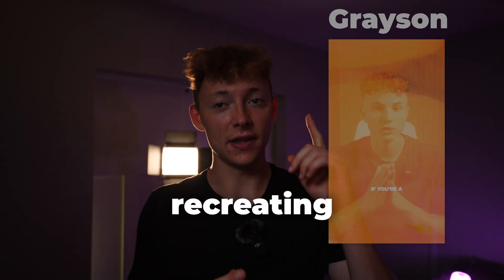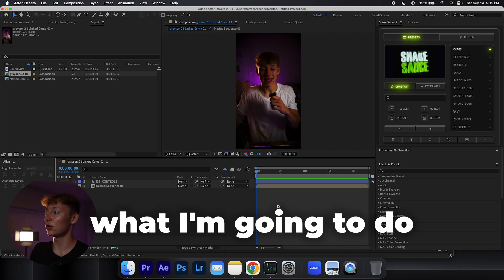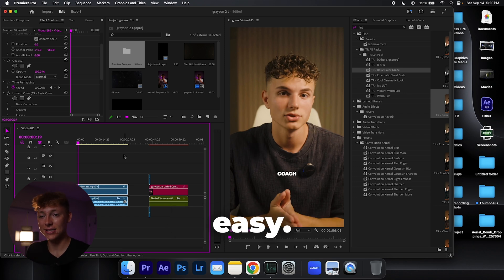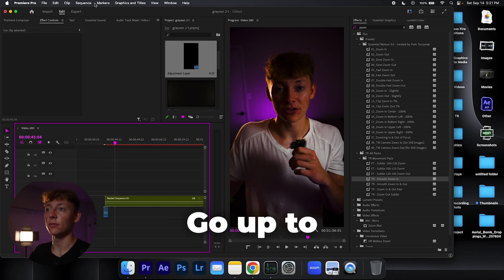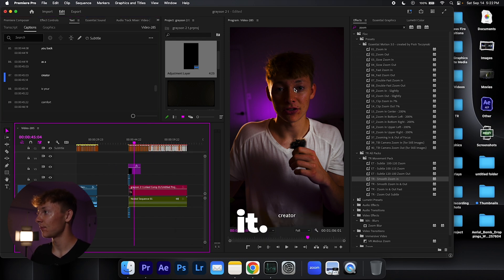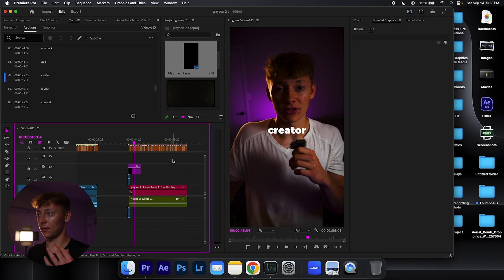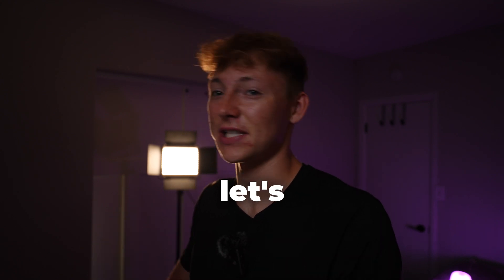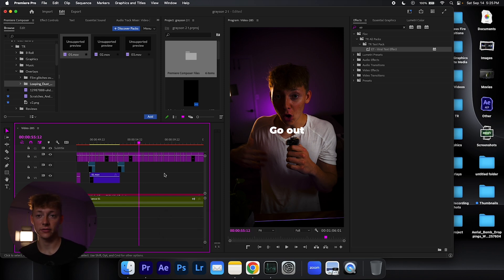How to edit like Grayson Loupas in Premiere Pro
⏱ Buy 1 Get 1 FREE! Sale Ends December 2nd!

Time Codes:
00:00 - Sauce
0:38 - The Handshake effect
1:07 - Fix up Grayson with luts
1:17 - Hook
2:07 - Captions
3:31 - Spice It Up